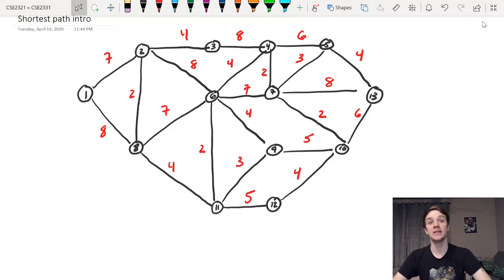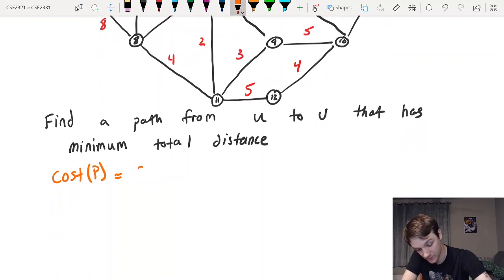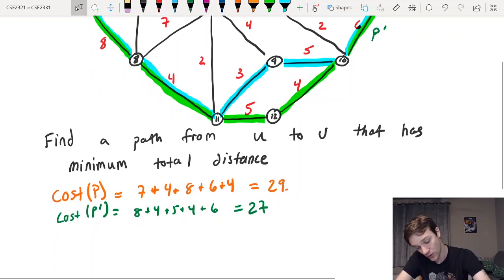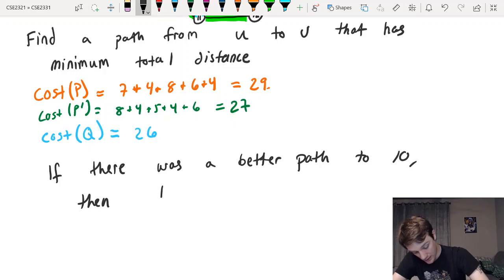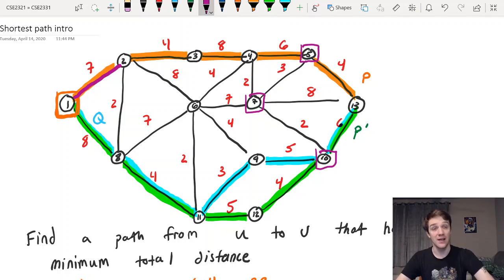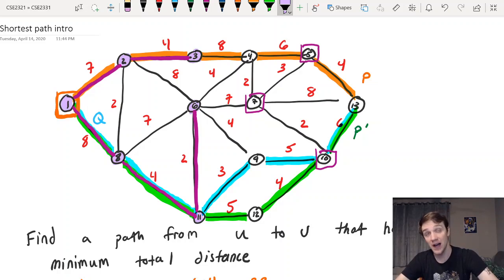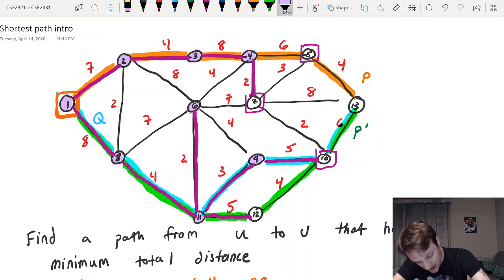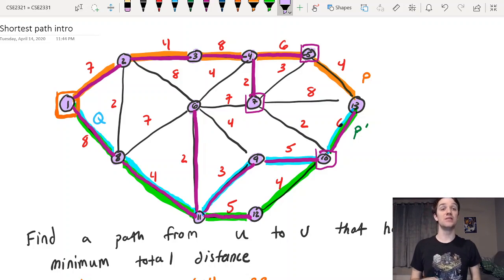Introduction to shortest paths